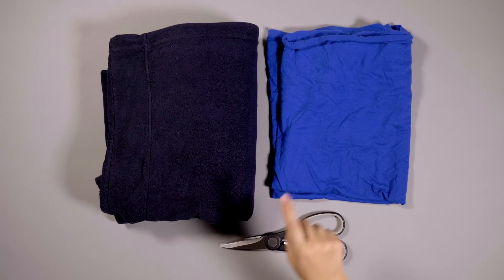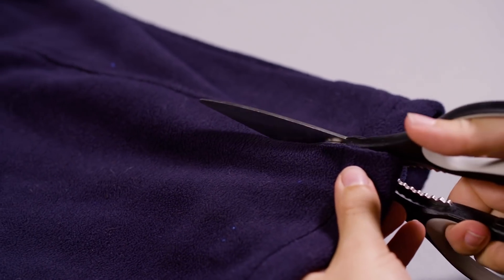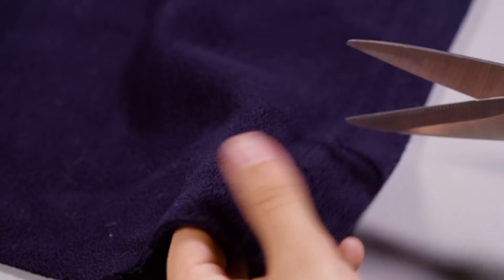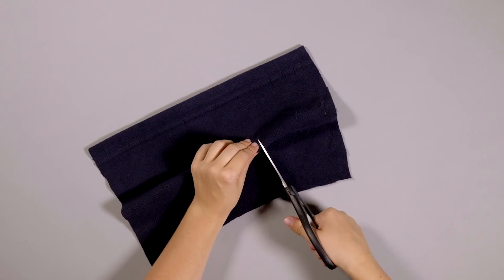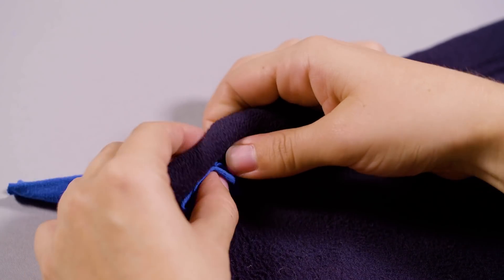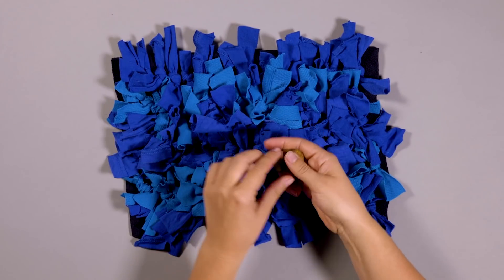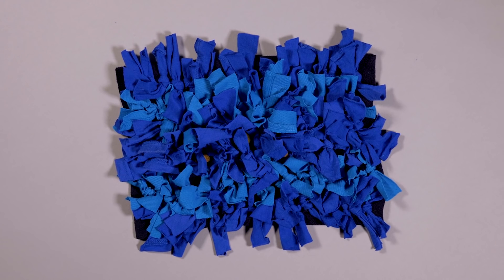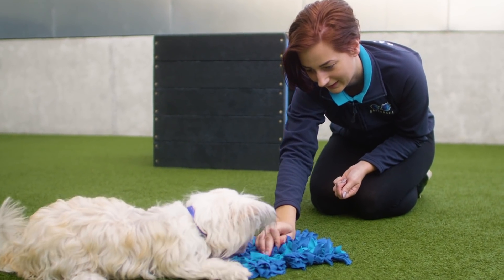Treat Mat | Made in Battersea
This week on 'Made in Battersea' we are learning how to make a treat mat for your dog.

At Battersea, our volunteers recycle our old Battersea uniforms to create these for our dogs, as they are great to help enrich meal times and keep them mentally stimulated throughout the day.

They're very simple to create and you can make any size and colour that you like!